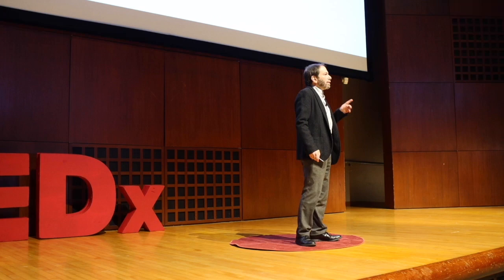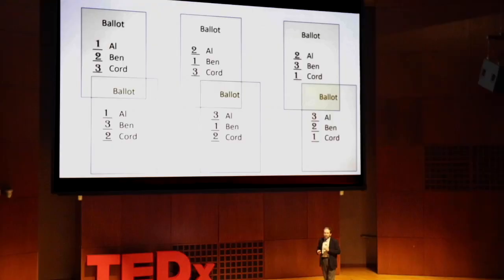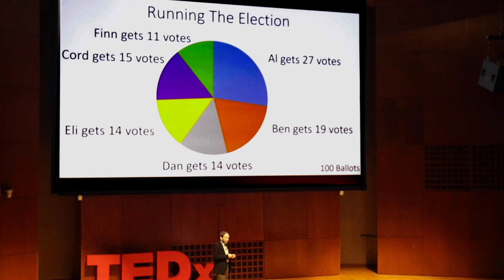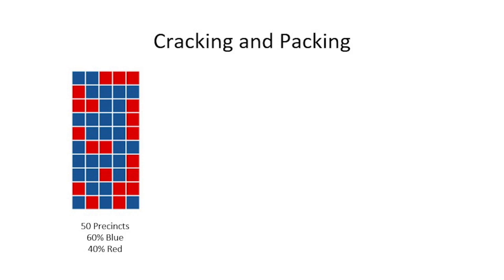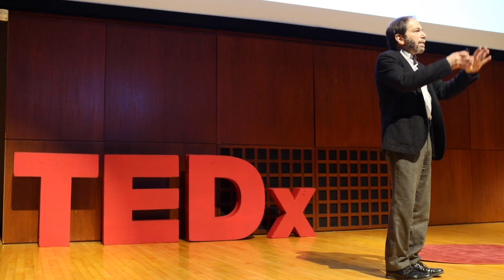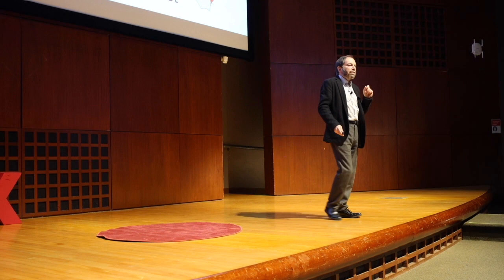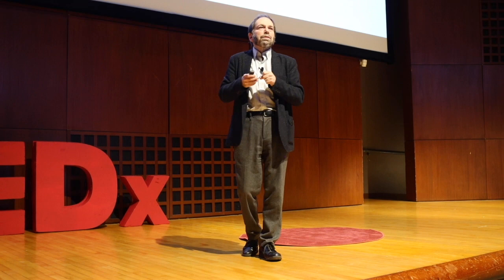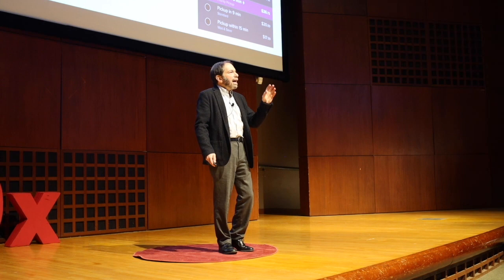Fairness Through Algorithmic Thinking: Districts & Elections | David Shmoys | TEDxCornellUniversity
In his TEDxCornellUniversity talk “Fairness Through Algorithmic Thinking: Designing Better Congressional Districts and Elections,” David Shmoys discusses
optimization tools to create fairer congressional districts, as well as designing rules for this
that are more resilient to partisan manipulation. David Shmoys is a professor of operations research and computer science at Cornell, who is passionate about teaching the fundamentals of optimization modeling and algorithms to his students. In his research, he uses optimization models to help the world run better, in settings that range from improving the operations of Citibike, to long-term forestry planning to protect the red-cockaded woodpecker, an endangered species. In his TEDxCornell talk “Fairness Through Algorithmic Thinking: Designing Better Congressional Districts and Elections,” he will discuss optimization tools to create fairer congressional districts, as well as designing rules for this that are more resilient to partisan manipulation. This talk was given at a TEDx event using the TED conference format but independently organized by a local community.